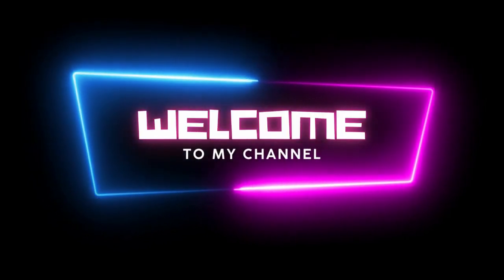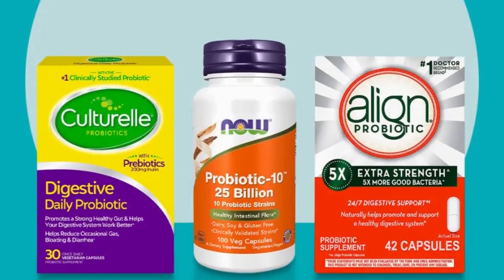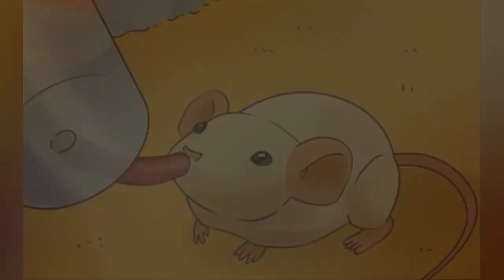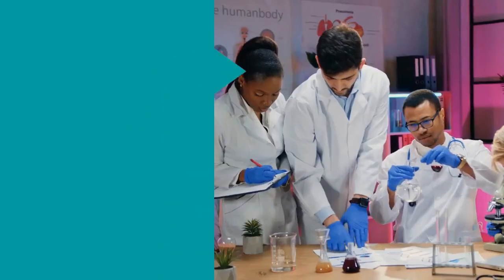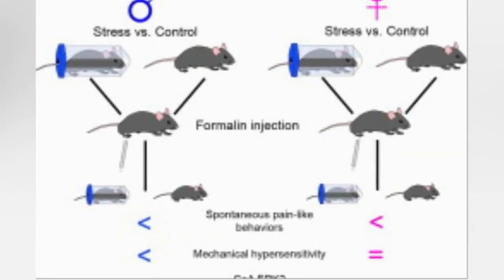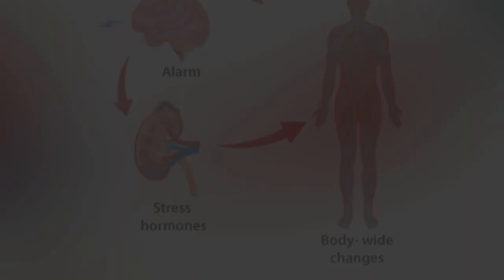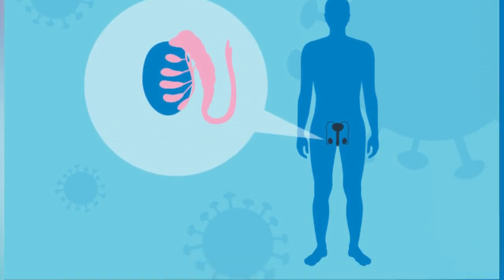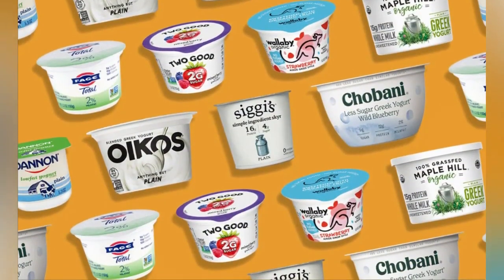Do Probiotics Increase Testicle Size? (The REAL Truth)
Todays video is about probiotics and testicle size.

We’ll also discuss probiotics positive impact on hormone health in men.

You’ve heard of probiotics by now, probably in the context of fixing your “gut flora.”

This flora is the bacteria living in your intestines that helps you break down and process food.

Yogurts like Activia advertise their value for digestive health. But some probiotics can also help with  testicular function.

We actually have studies that suggest that the right kind of bacteria in your system can stimulate your body to improve testicle function, size, and overall health.

This research is newer and ongoing, so let’s take a look at what we know as of today.

Lactobacillus reuteri

A couple of studies looking into the probiotic lactobacillus reuteri have found several benefits for men.

One study in particular took two groups of mice, giving one regular water daily and the other water laced with lactobacillus reuteri.

They then looked at markers for sexual health in both groups of mice, including testicular mass, Leydig cell numbers, and sperm counts.

And the Result?

The mice given l. reuteri showed increases in all measured markers. The bacteria increased testicle size, boosted sperm production, and raised the number of Leydig cells in the subjects.

This lead the researchers to conclude that:

“Dietary L. reuteri or other probiotic supplementation may provide a viable natural approach to prevention of male hypogonadism.”

So the big question now is, how do probiotics work?

It starts with cortisol.

Dr. John Cryan of University College in Cork tested two groups of mice by exposing them to stress.

He observed fewer symptoms of stress among the mice that had been given the probiotic when compared to the controls.

He then tested levels of the stress hormone cortisol in both groups..

Turns out the mice with L. reuteri in their systems had cortisol levels 100 times lower than those without the probiotic.

That’s a pretty clear result: L. reuteri has a direct impact on cortisol levels.

And remember, cortisol is a stress hormone, released as part of your body’s fight-or-flight response.

Like adrenaline, it supercharges your body for immediate action to either fight the thing that’s trying to kill you, or run away in order to save your life.

And  the key point here is, survival always takes precedence over reproduction, so when stress hormones are high, your testicles go sleep.

But when the danger has passed and stress hormones drop, your body starts thinking about reproduction again.

And once this happens, testosterone levels climb, testicles start producing sperm again and your twins grow in size, naturally.

So….

If you’d like to drop your stress hormones and give your testicles a boost I suggest you start testing different varieties of yogurt until you find one that works for you.

I’ve personally had excellent results with Straus Organic Plain Greek Yogurt and Wallaby Organic Plain Greek Yogurt.

Neither contain the exact lactobacillus strain used in the study, but they do contain others that give my twins a noticeable boost.